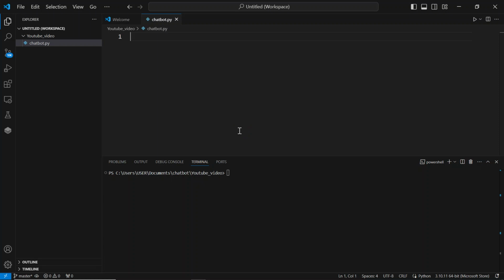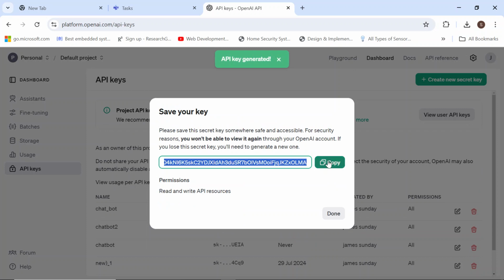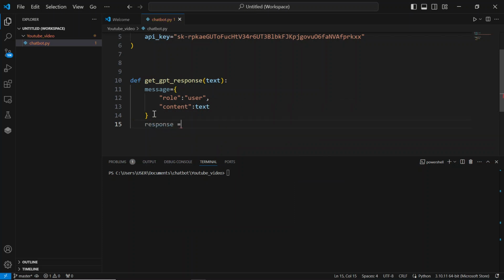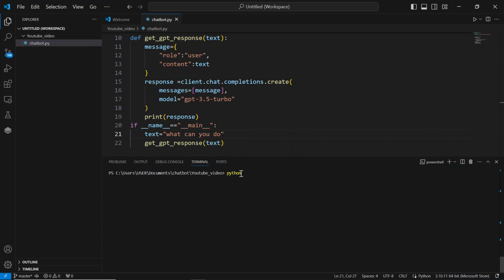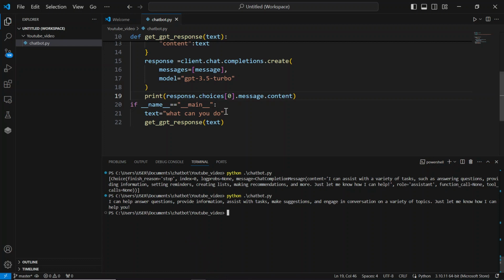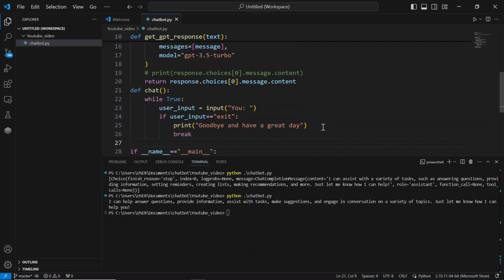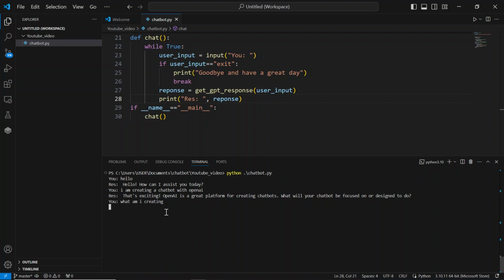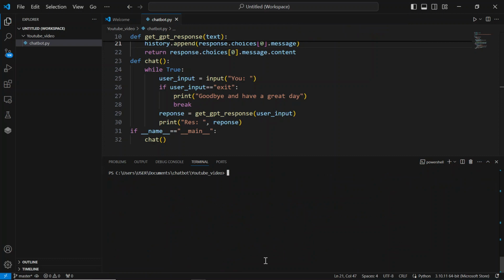Building Your First Chatbot with OpenAI: A Beginner’s Guide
Welcome to TechTutor AI! In this video, we’ll walk you through the process of creating your very first chatbot using OpenAI’s powerful API. Whether you're new to programming or just starting with AI, this step-by-step tutorial will guide you through setting up your development environment, integrating the OpenAI API, and building a simple yet effective chatbot.

What You’ll Learn:

Introduction to OpenAI’s API and its capabilities
How to set up your development environment
Step-by-step instructions for coding your chatbot
Tips and best practices for fine-tuning your bot’s responses
By the end of this tutorial, you’ll have a functional chatbot and the knowledge to start building more advanced projects.